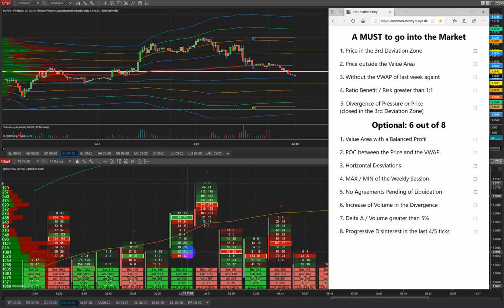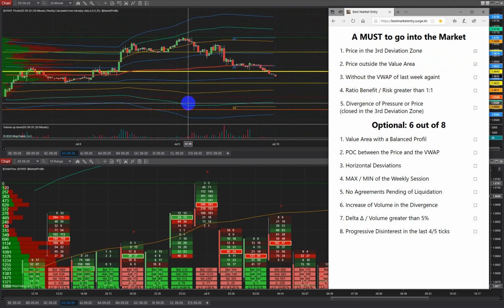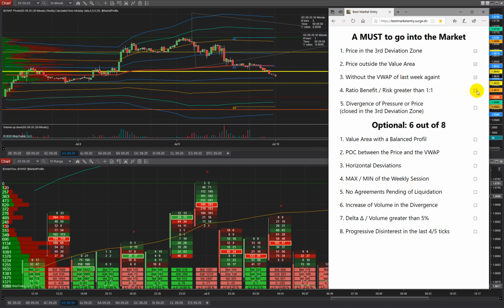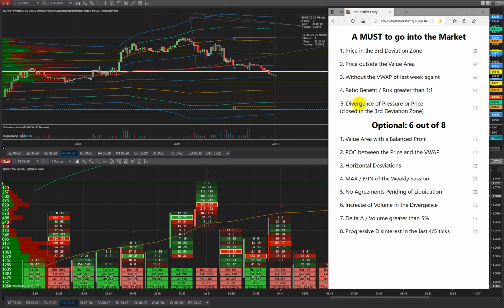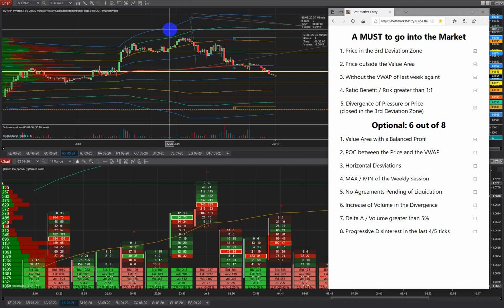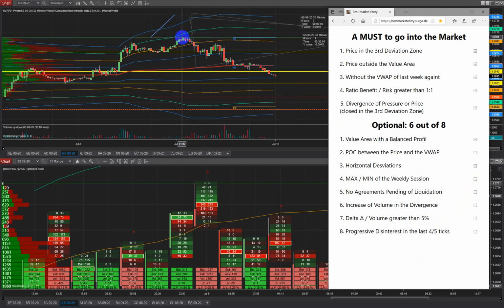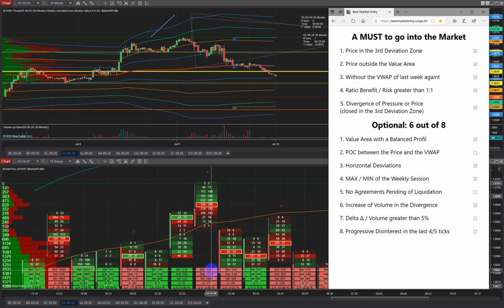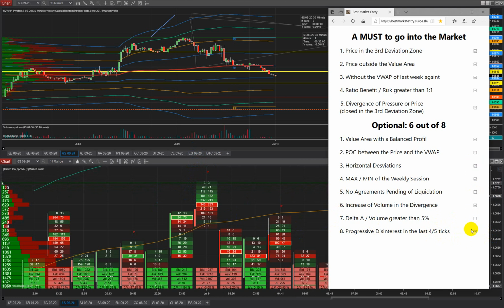Analysis 09 Jul 2020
The entry market we could had taken but it didn't hit all the options for us, so we let it go. Next time